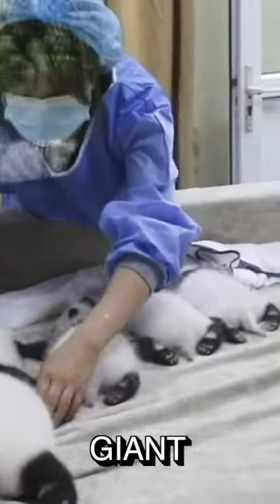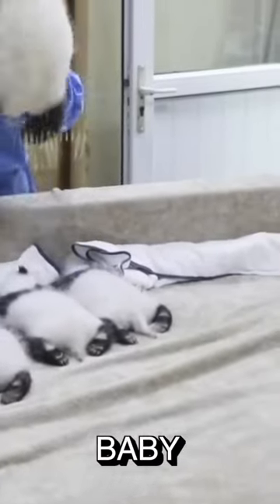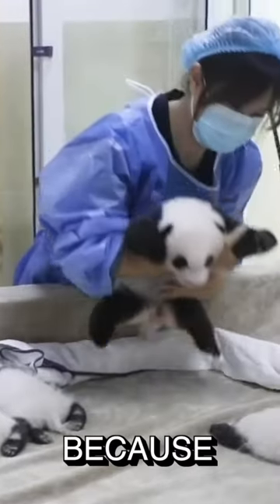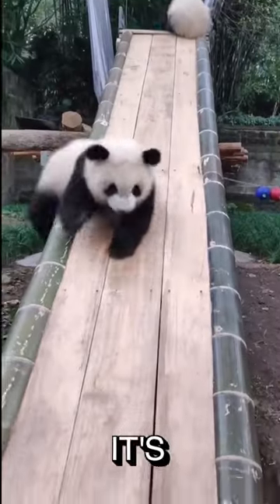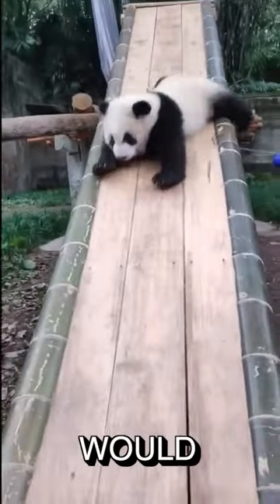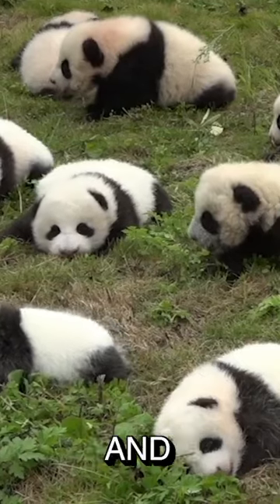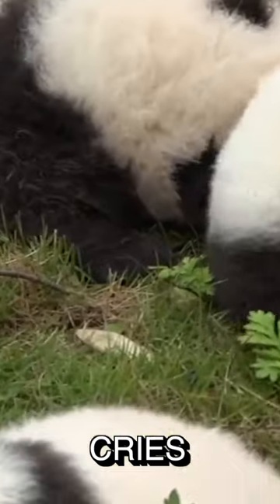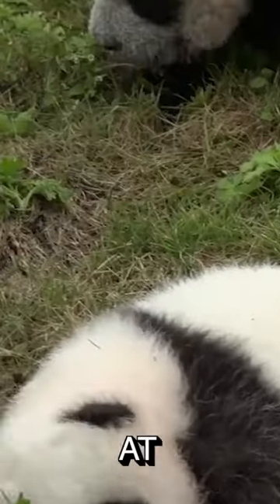Cute Baby Panda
Cutest Baby Panda Species...

Check Out Full Video

This video will be the cutest video you ever see. This video will teach you a little bit about baby seals. Please sit back and relax while you watch.

Go check out the original videos:

Clouds by Limujii

No one was hurt in this video.

This video includes: 海遊館, 水族館, 大阪, kaiyukan, aquarium, osaka, ジンベエザメ, ペンギン, イルカ, アザラシ, アシカ, ワモン, 赤ちゃん, ワモンアザラシ, アラレ, Seal, Ringedseal, Baby, animal video, animals, the dodo, Animal Rescue, dodo, cute animals, pets, wildlife, pet videos, wildlife videos, animals the dodo, the dodo animals, rescuing animals, baby seal, baby seal first swim, baby seal first swim lesson, baby seal bath, Trending Now, rehabilitation, cute seal, baby seal fur coat, seal fur, fluffy seal, fluffy, cute, cute videos, baby seal, baby seals, cute baby seals, super cute, animal videos, Seal documentary, seal video, curious seal, Earth, wildlife, HD video, environment, planet earth, nature, animals, earth-touch, earth touch, antarctica, seals, penguins, ice, polar, ocn, ocean conservation namibia, plastic pollution, namibia, conservation, animal rescue, Pelican point, leatherman, walvis bay, ocean pollution, namib_naude, seal rescue, sustainability, pollution, gopro, cape cross, swakopmund, naude dreyer, fishing line, seal baby, seal pup, nature documentary, Skeleton Coast, seal, 100sealsfortime, NGO namibia, injured seal, ghostnet, sea lion, sea lion rescue, baby seal rescue, injured sea lion, seals namibia, pinnipeds, rescue net, stemthetide, seal, seal compilation, thicc, boucing, mesocricetos, funny video, seal wants egg, funny seals clapping, sea doggo compilation, fat seal, sea doggo meme, seal meme, funny seal video, cute seal pup, cute seal, sea doggo, squishy boy, chonks, thicc seal, bouncing, sea doggo egg, seal says egg, seal talks, foca, vídeos engraçados, vídeos de animais, pusa hispida, cuteseals, ocean fox, seal kiss from a rose, seal pup, baby seal rescue, seal baby, cute seals, baby seal,Seal, Pup, bouncing seal, fat seal, funny seal, bouncing seals, fat seals, funny seals, seal video, seal videos, funny animal videos, funny animal compilation, funny animals, try not to laugh, funny, seals, sea lion, funny seal bouncing, funny seal videos, compilation, cute, best, dogs, sea, ocean, seal, sea lions, dogs of the sea, sea dogs, sea puppies, puppies, cutest, laughing, videos for kids, for kids, videos, for children, swimming, happy, scratching, slapping, seal bouncing, seals bouncing